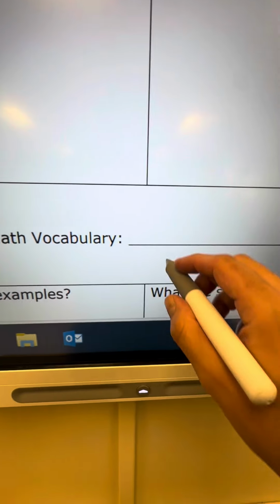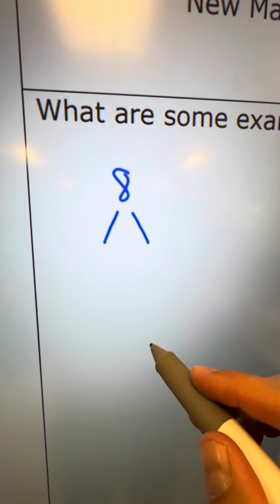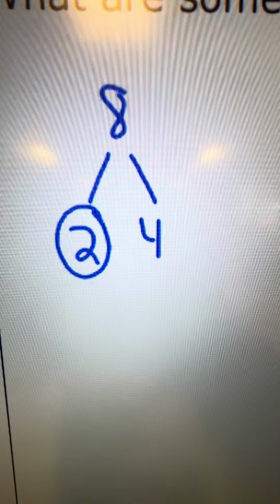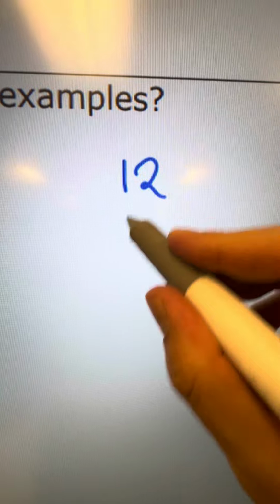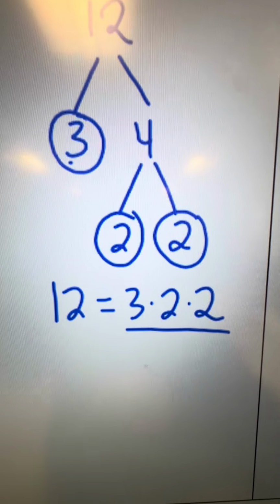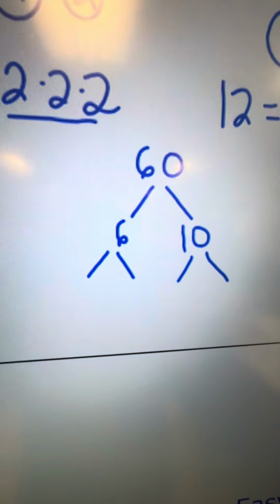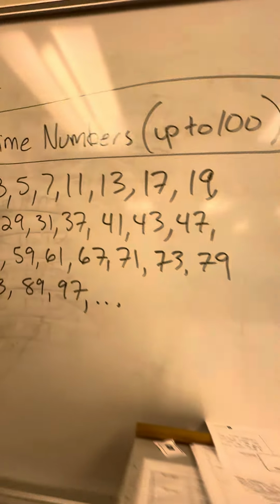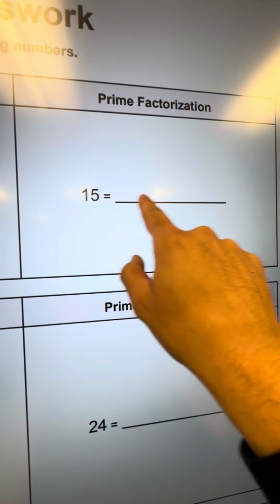What is prime factorization?